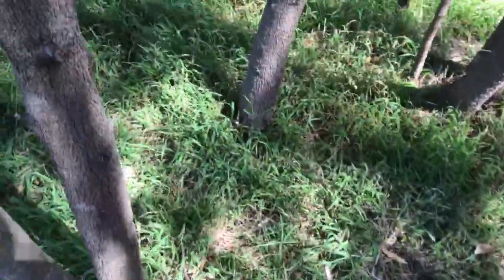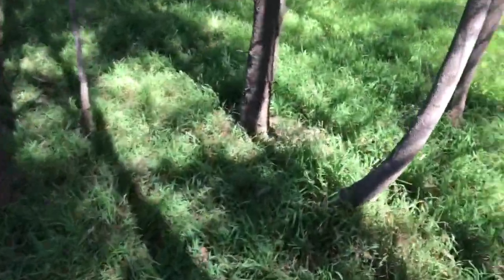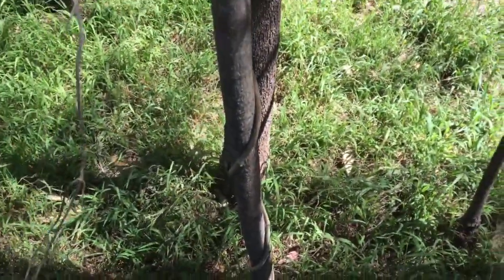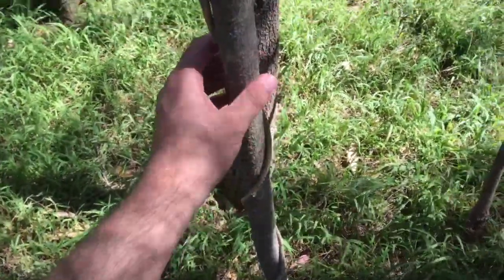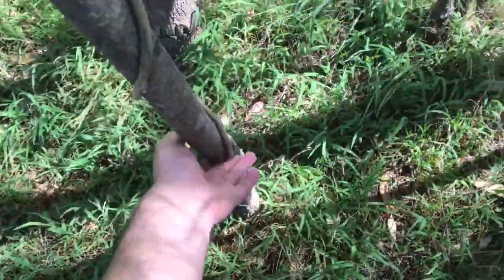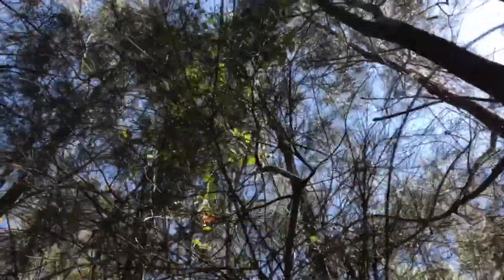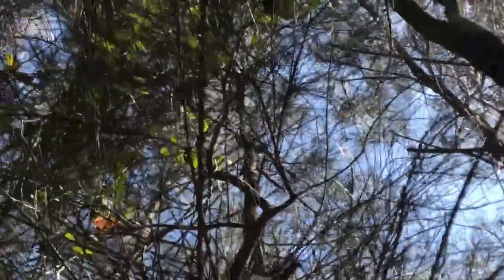A Symbiotic Relationship between a Plant and Tree.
Hello everyone. In this video, I briefly talk about my observation and explanation of this leafless tree I stumbled upon with a plant growing around it. :P
Nature is very cool. 🌲

I appreciate y'all and hope you have a fantastic day.